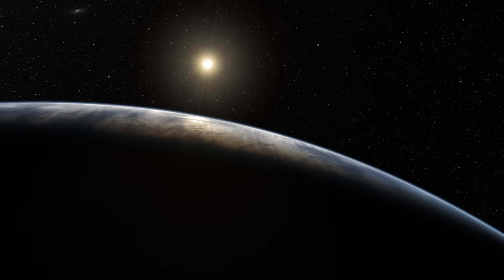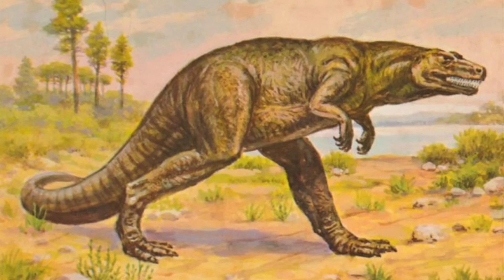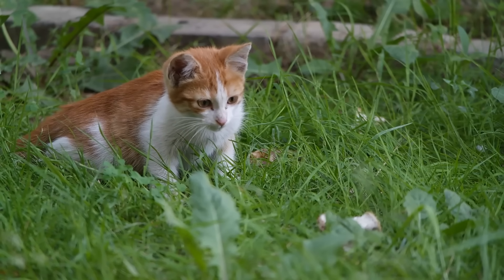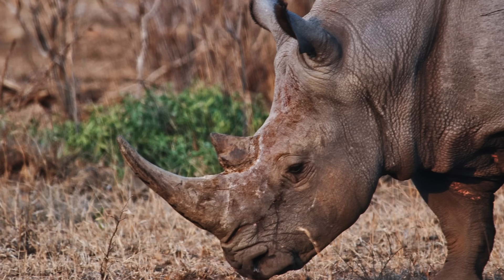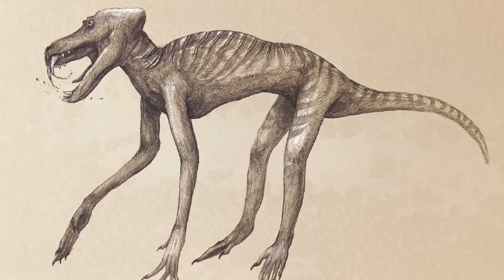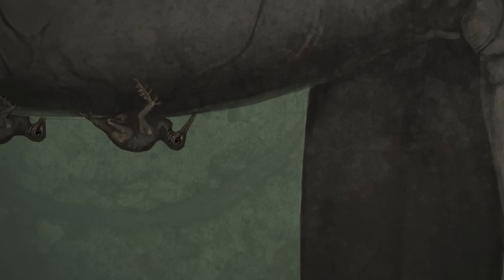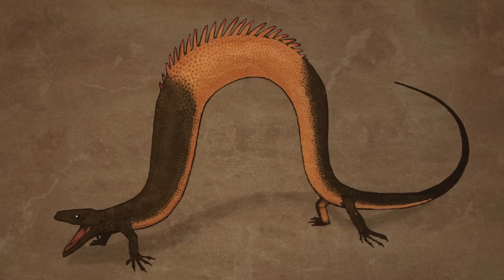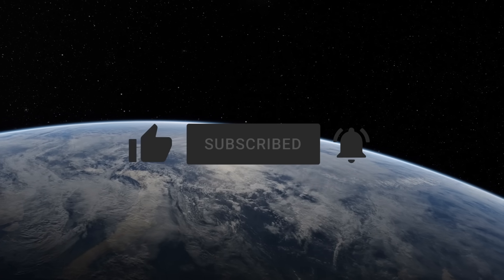“All Todays” Explained | Speculative Zoology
How might scientists reconstruct modern animals years into the future? This is a breakdown of “All Todays” — a thought experiment from the “All Tomorrows” author C. M. Kosemen, with John Conway and Darren Naish.
The credited images featured in this video come from the “All Todays” section of the excellent book “All Yesterdays: Unique and Speculative Views of Dinosaurs and Other Prehistoric Animals.” The book is available for purchase on Amazon.

Imagine what would happen if, millions of years into the future, scientists — perhaps from other planets — tried to create depictions of the long extinct organisms they found in Earth’s fossil record. This concept is part of a thought experiment, “All Todays,” written in part by the astonishing author C. M. Koseman — whose work you might have seen from his other most famous book “All Tomorrows.”

“All Todays” is a section in the larger 2012 art book “All Yesterdays,” dreamed up by not just C. M. Kosemen, but Darren Naish — a renowned zoologist, paleontologist and author, and John Conway: an immensely talented paleo-artist. And their ‘All Todays’ thought experiment of how imaginary future scientists might grossly misinterpret animals we’re familiar with is worth looking at further.

So, let’s look at the ways in which paleontologists of the future might imagine the species of the present.

0:00 All Todays
0:00 All Todays
1:17 A Thought Experiment
2:28 Cat
3:02 Zebra
3:45 Rhinoceros
4:34 Elephant
5:23 Manatee
5:54 Baboon
6:50 Spider Monkey
7:23 Humming Bird
8:13 Hornbill
8:52 Snake
9:28 Cow
9:57 Outro